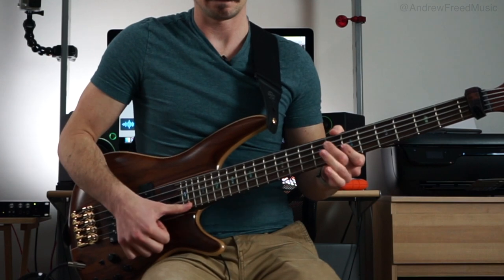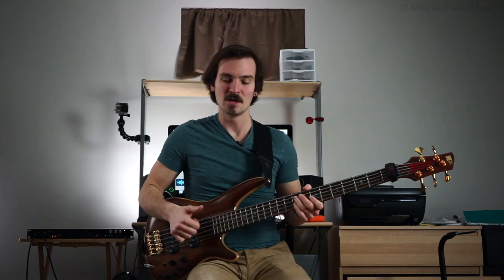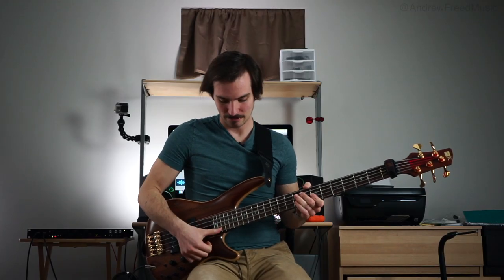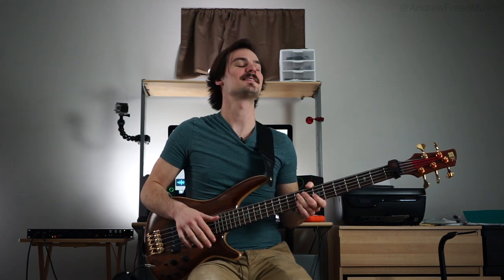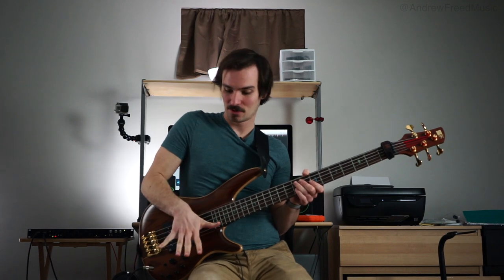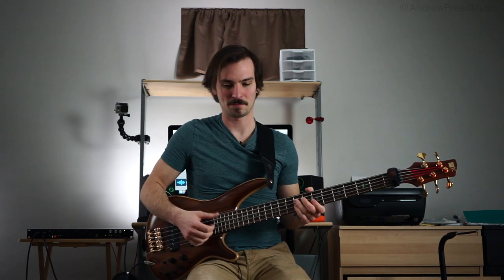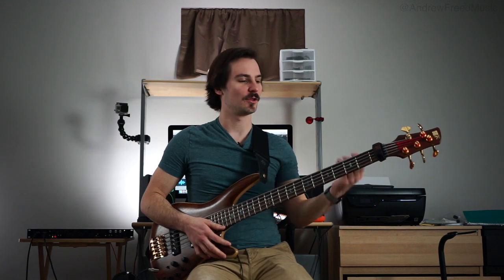Advanced Bass Lesson - Double Thumb w/ Flamenco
A technique I have integrated to being one of my main go-to's is something I call a Double Thumb w/ Flamenco. It is using the classic double thumb approach of Down, Up, Pluck, followed by a Flamenco strike. When perfected, this is a natural fluid motion which will really step up your slap game to the next level. This is an advanced technique so hit the shed ;)

Instagram + Facebook: @andrewfreedmusic